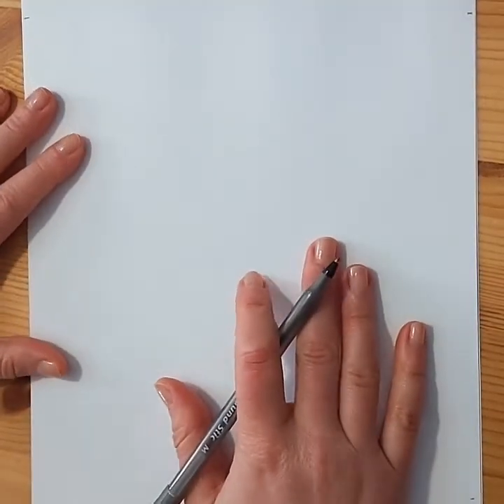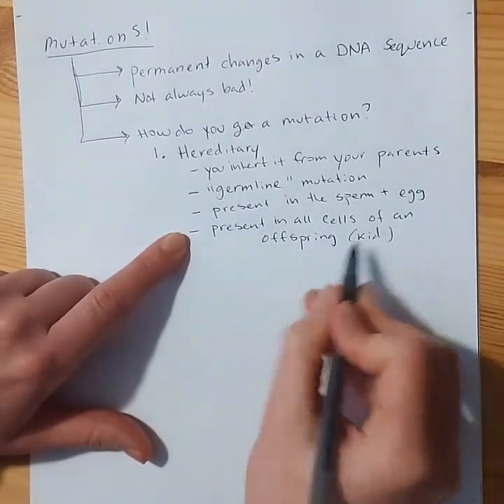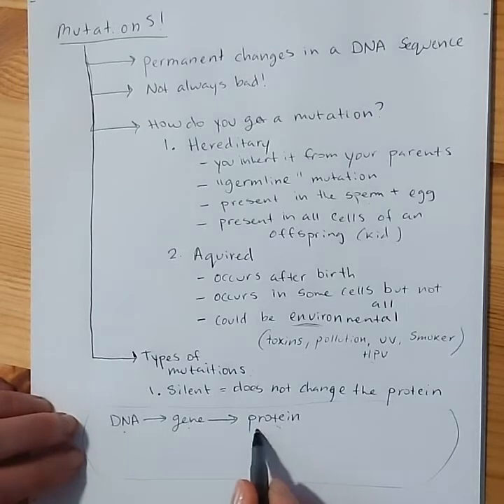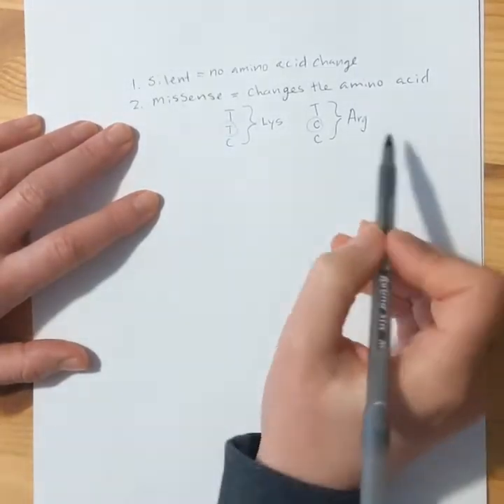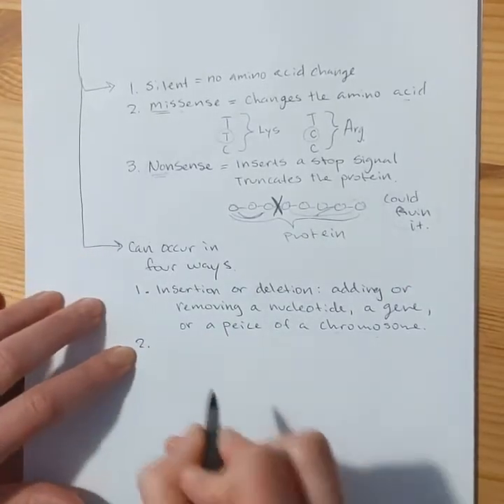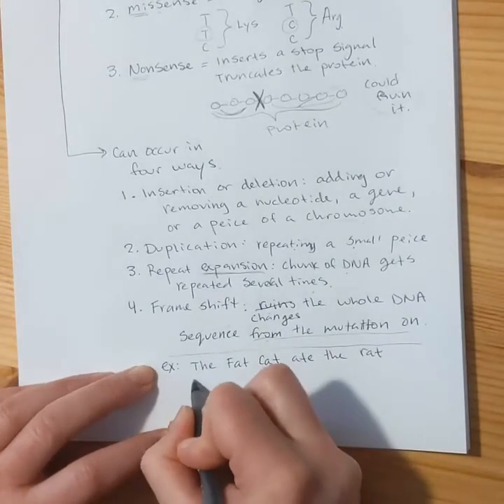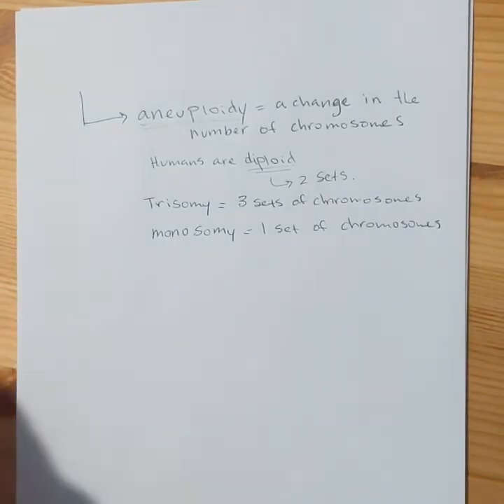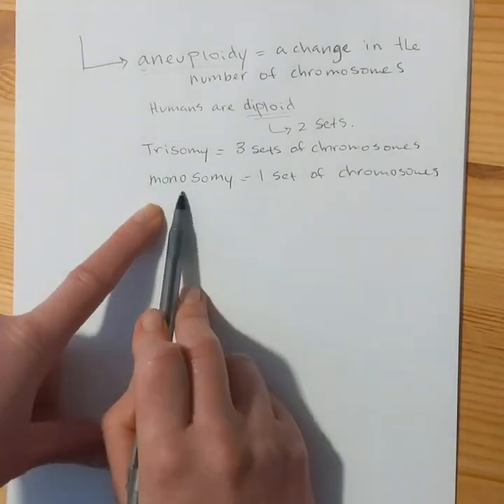BI212 Lecture 3 Mutations